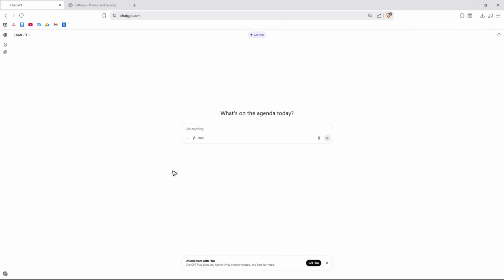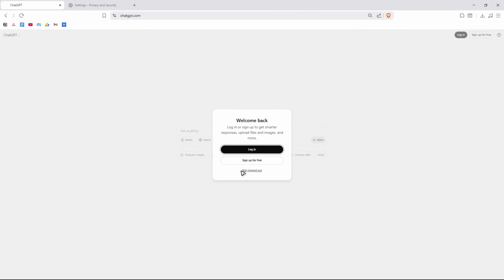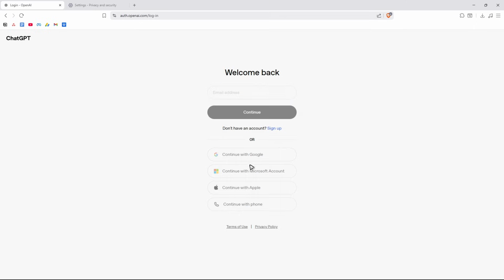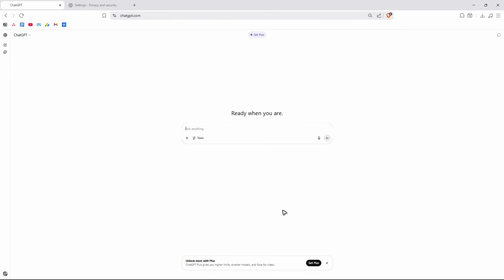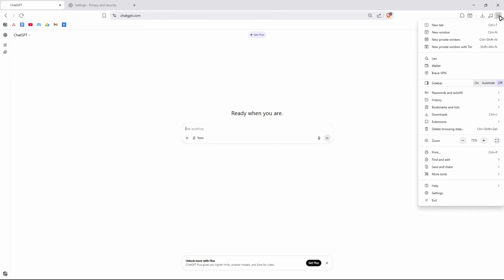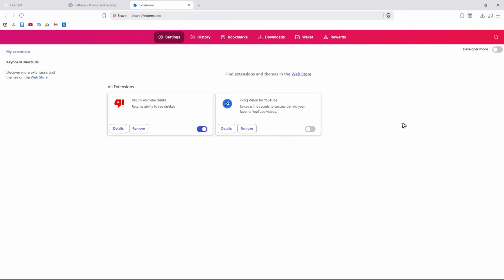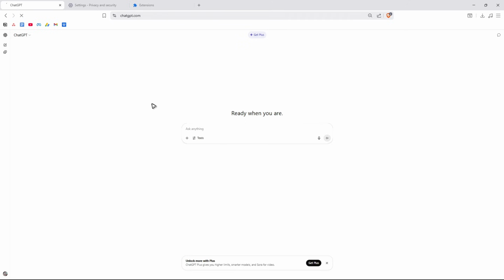How To Fix Unusual Activity Has Been Detected From Your Device in ChatGPT (Full Guide 2026)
How To Fix Unusual Activity Has Been Detected From Your Device in ChatGPT

In this video, I show you how to fix the “Unusual activity has been detected from your device” error in ChatGPT. This error usually appears when OpenAI detects suspicious behavior, VPN usage, too many requests, or IP issues. I’ll guide you through simple solutions like clearing browser cache, disabling VPNs or proxies, using a different network, and checking for rate limits. If you’re locked out or blocked from using ChatGPT because of this warning, these fixes can help you get back in quickly and safely.

Chapters:
00:00 Introduction
00:10 How To Fix Unusual Activity Has Been Detected From Your Device in ChatGPT